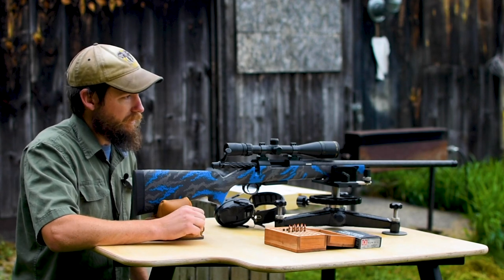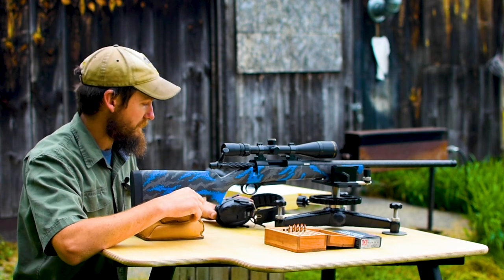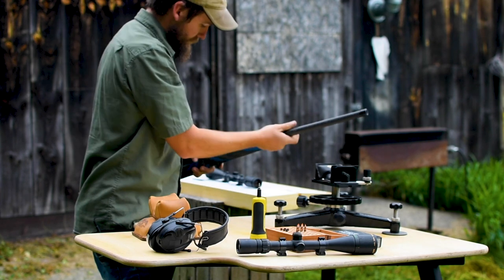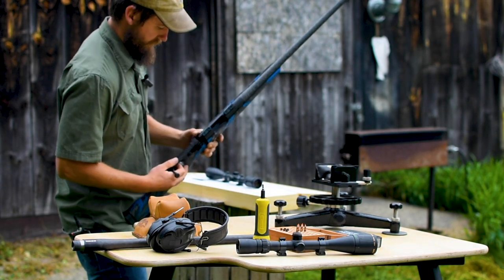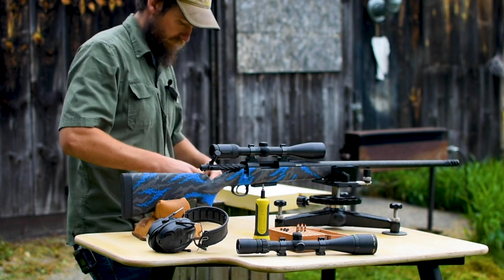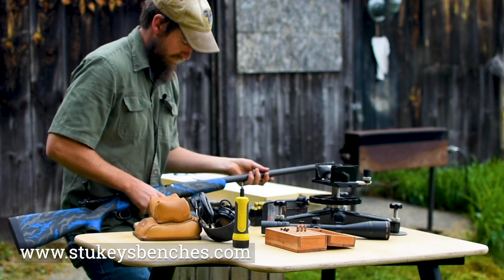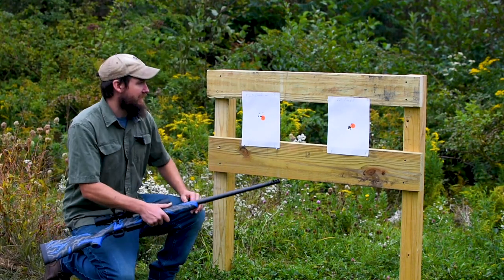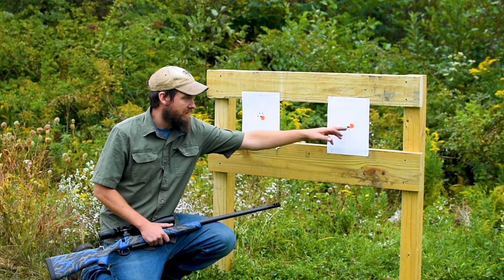SWITCH BARREL RIFLE TEST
In this video we tested one of our switch barrel "Letalis" rifles for repeatability. Our goal was to determine if our point of impact would remain the same after switching barrels, scopes, and bolts.
Notes on the test:
For the 6.5 Creedmoor, I was shooting a Hornady Precision Hunter 143grn load, and for the .221 Fireball, I was shooting a handload from the customer. Accuracy with the 6.5 Precision Hunter load was mediocre with about a 1" 3 shot group. Later testing found that it loved a Hornady Match 140grn load with consistent 1/2" groups. The customer has since developed a load that does even better. Accuracy wasn't the purpose of this test, rather repeatability. In this aspect the gun performed very well without noticeably changing the point of impact after switching between calibers.
A keen observer will likely notice an occasional jump in the video. I did edit the video for time in between some of the shots.
Unfortunately my DSLR cameras time out after 20 minutes so they missed the last three shots with the Creedmoor.

The content on this channel is for demonstration purposes only.

Do not attempt any of the processes or procedures shown or described in this video or on this YouTube channel.

MNR Custom LLC can not be held liable for any harm caused to any individual or any personal property related to activities, procedures, techniques, or practices described in whole or part on this YouTube channel (MNR Custom LLC) or in this video.

By watching this video in whole or in part, you agree that you alone are solely responsible for your own safety and property as it pertains to activities, procedures, techniques, or practices described in whole or part on this YouTube channel (MNR Custom LLC) or in this video.